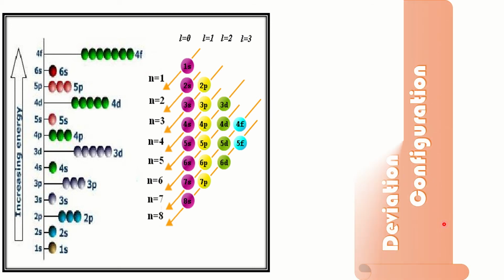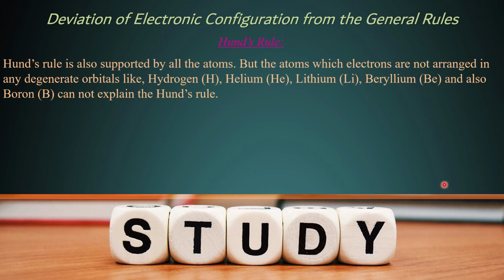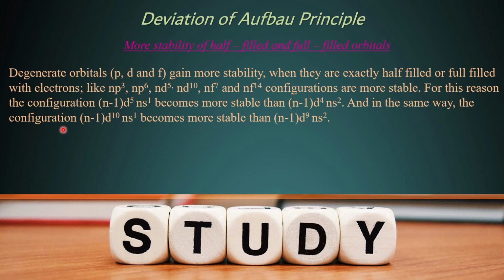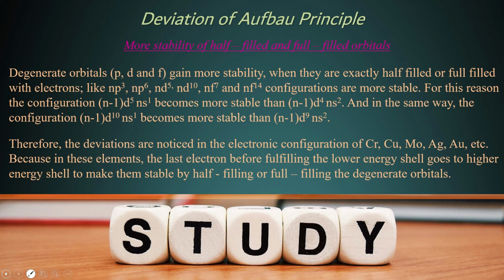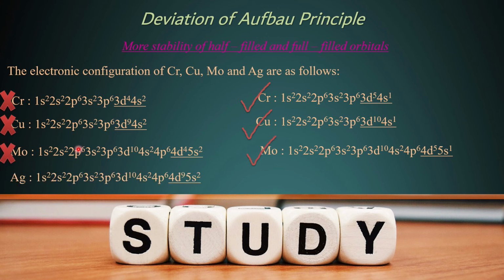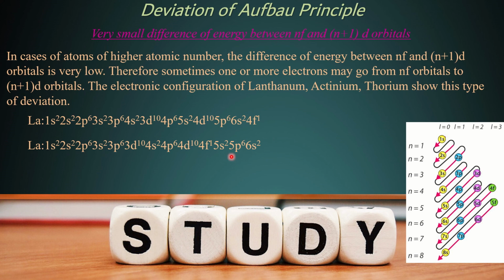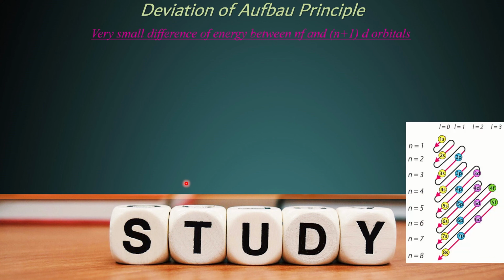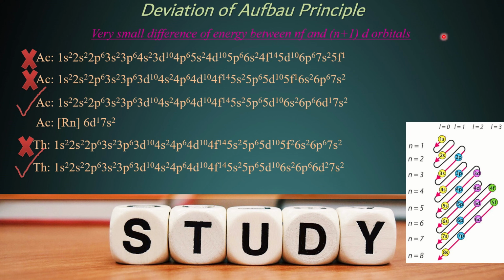Chemistry - 1, STD - XI, Lec - 11 , Electronic configuration (Last Part)